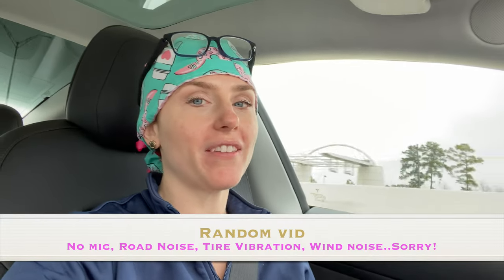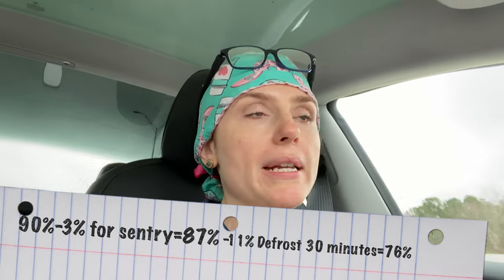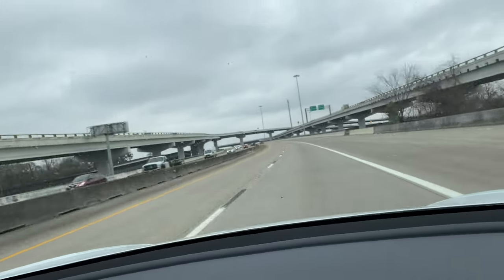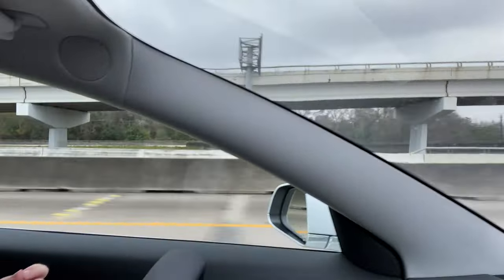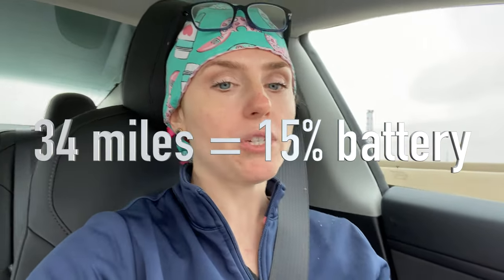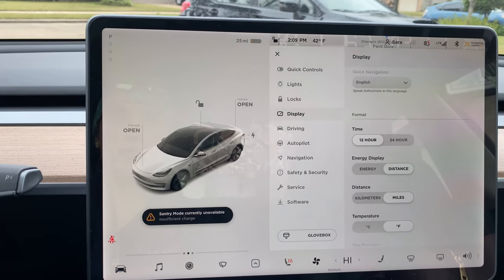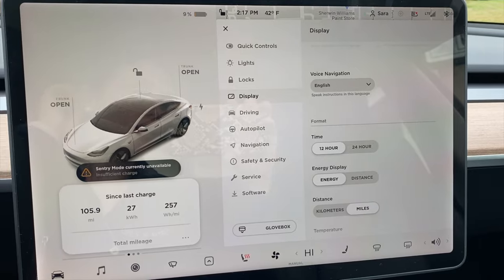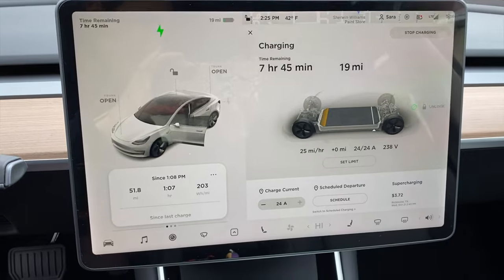Tesla Winter Battery Test: The TRUTH - Battery Drain IS REAL!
Tesla Winter Battery Test: The TRUTH - Battery Drain IS REAL!This video was an experiment to see how much battery drain I get from colder outdoor temperatures. The temperature was 32F to 42F and I got pretty extreme battery loss from incorrect defrosting and freeway speeds at 65 MPH - 75 MpH. I should have use scheduled departure, but I did not. This is a 2020 Model 3 SRP WITHOUT the new water pump that the 2021 models now have. I still love my Tesla and it is perfect for me, but this video is mainly to help people decide if they really need a long range or if SRP is actually enough range for them. This video is specially about my Tesla Model 3 2020 Standard Range Plus (SRP), but will apply similarly to all EVs - Tesla Model S, Tesla Model X, Chevy Bolt, Porsche Taycan, Ford Mach E, etc... Battery Drain/EV Battery Drain